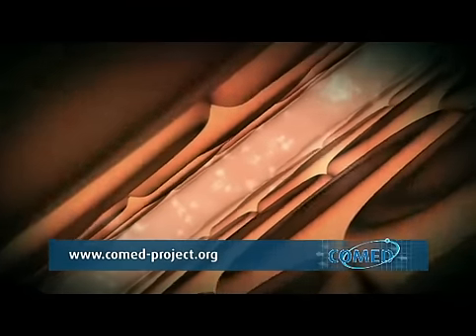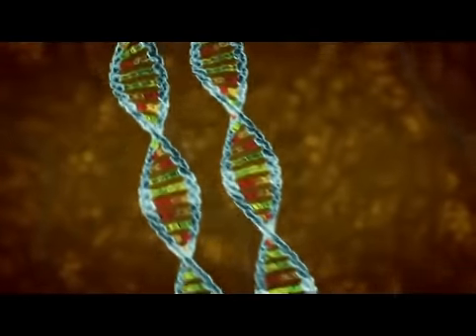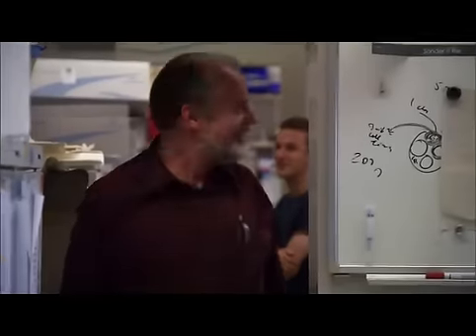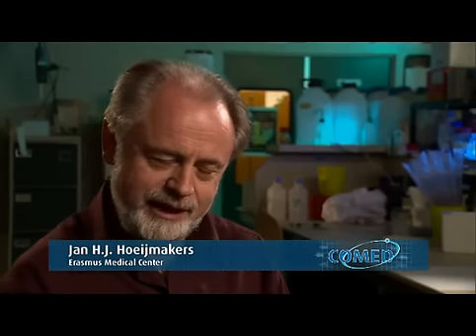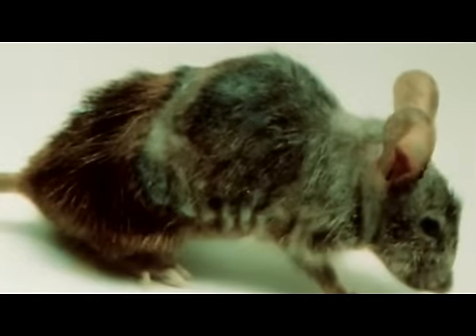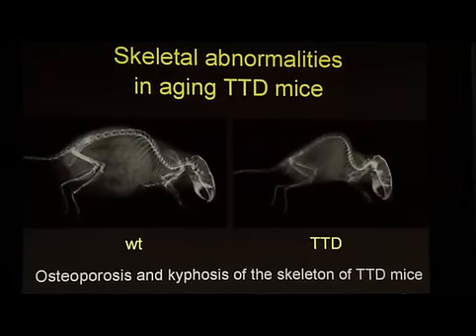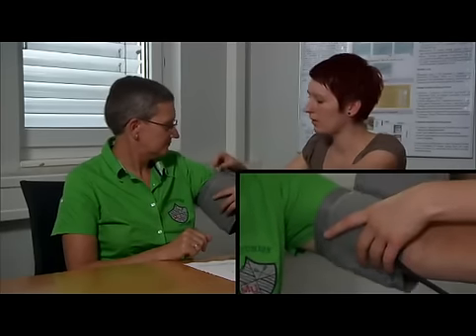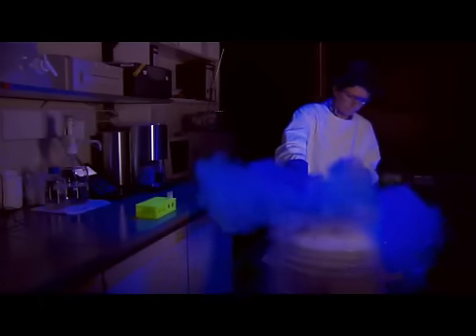Mark-Age - How to define human biological age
Towards establishing biomarkers of human ageing "European Study to Establish Biomarkers of Human Ageing (MARK-AGE)" brings together 26 groups located in 14 European countries. The scientific background is the following: The rate of ageing in humans is not uniform, age-related changes in body function or composition that could serve as a measure of "biological" age and predict the onset of age-related diseases and/or residual lifetime are termed "biomarkers of ageing". Within the MARK-AGE project, a population study (3,700 probands) will be conducted to identify a set of biomarkers of ageing. The range of candidate biomarkers to be tested includes (a) "classical" ones for which data from several smaller studies have been published; (b) "new" ones, based on recent preliminary data, as well as (c) "novel" ones, based on recent research on mechanistic aspects of ageing.